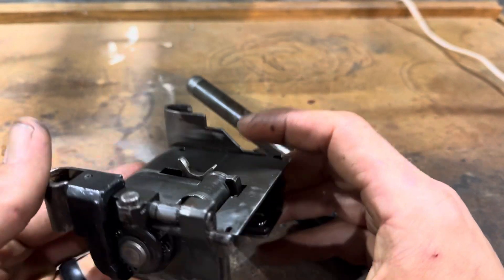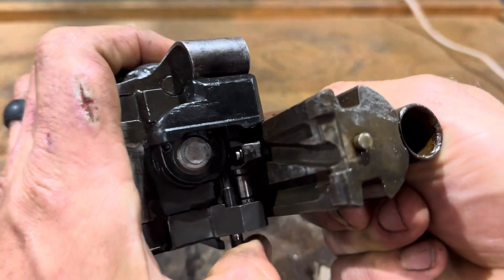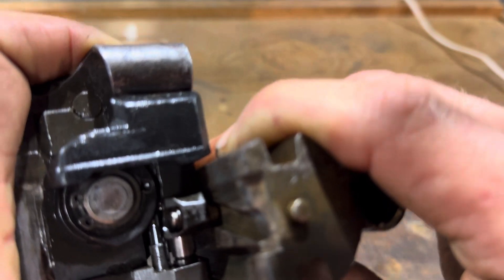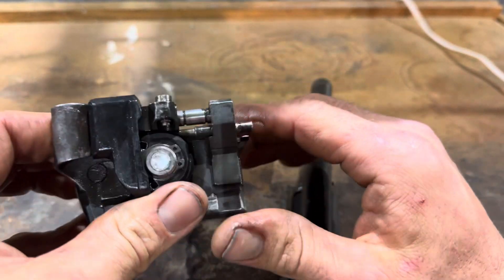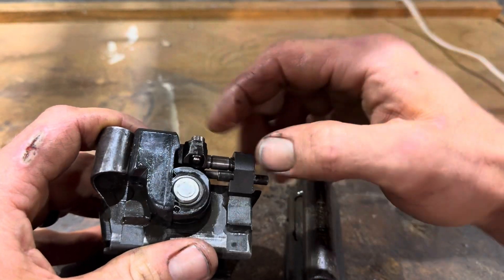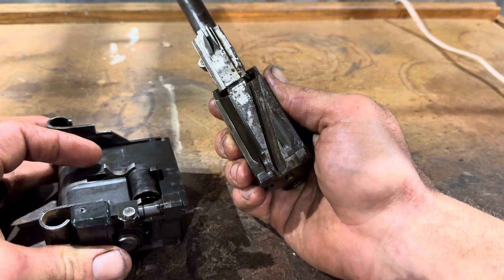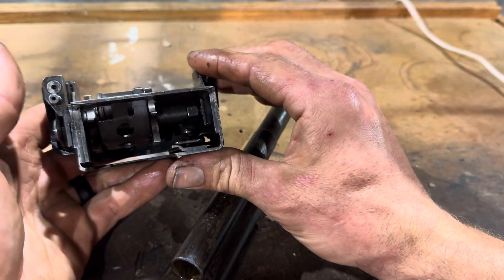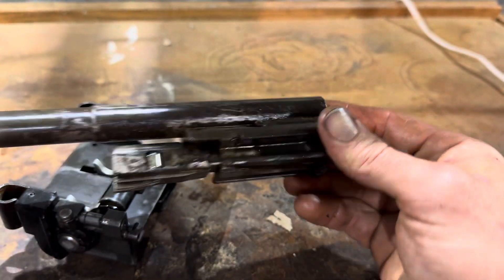HK21/FMP21 feed mech explanation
A wavetop explanation of the function of an FMP21 feed mechanism, mechanically identical to the HK21.